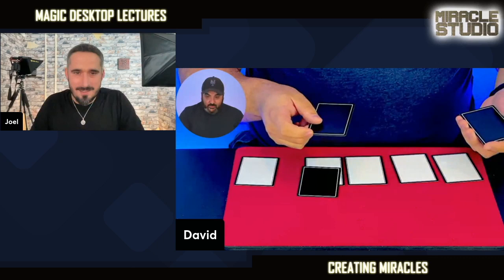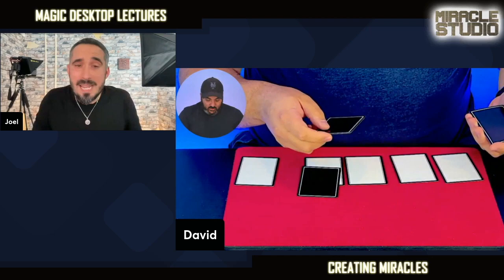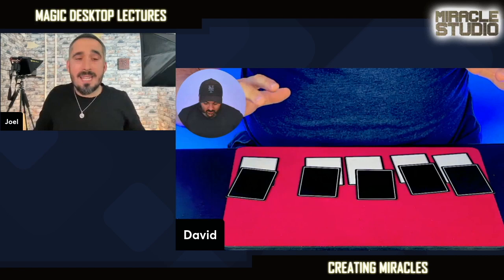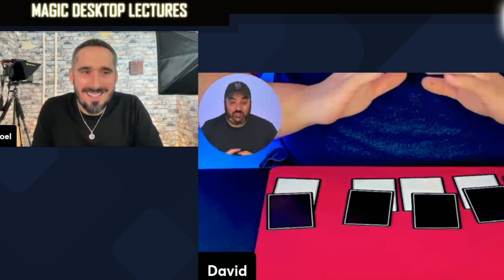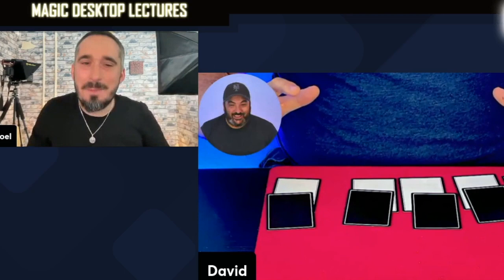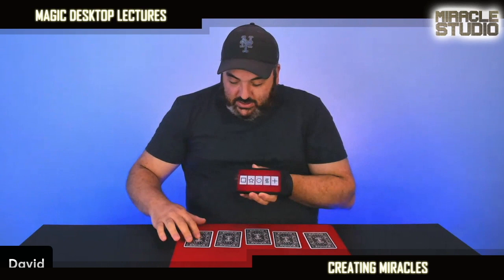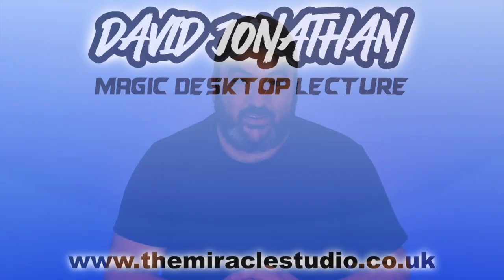David Jonathan EXCLUSIVE | DEBUT | Magic Lecture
Prepare to be amazed as David Jonathan takes the Miracle Studio spotlight, delivering an electrifying magic lecture that will leave you spellbound!

Includes new and organic magic tricks, mentalism and so much more.
Brace yourself for an unforgettable spectacle of mind-bending magic and mentalism.

Click now and embark on a journey into the realm of the extraordinary